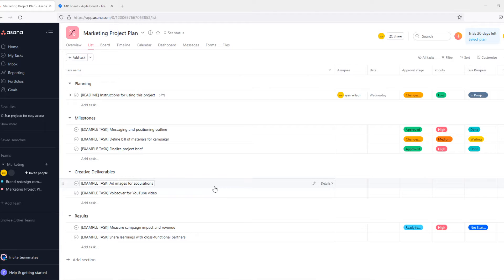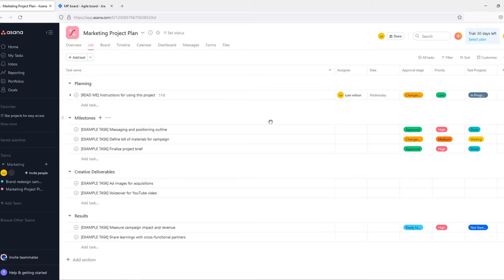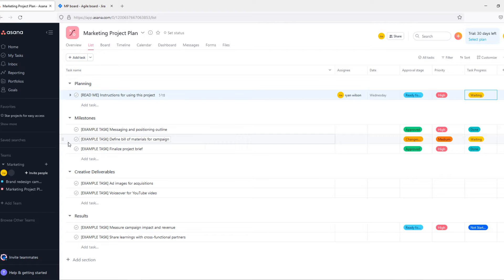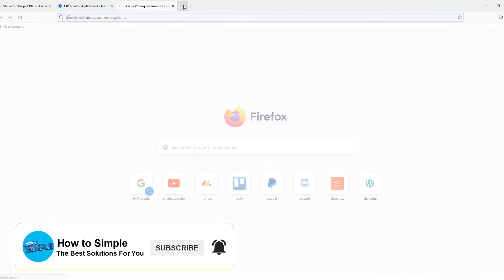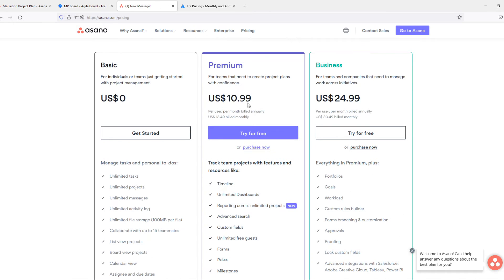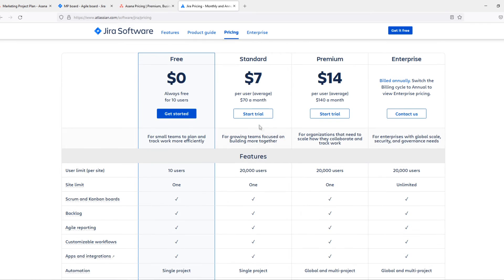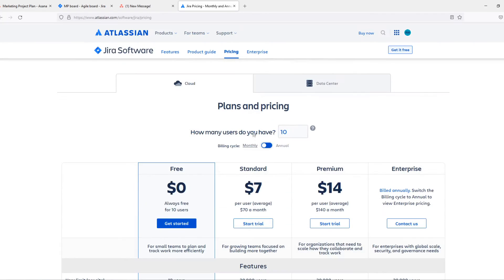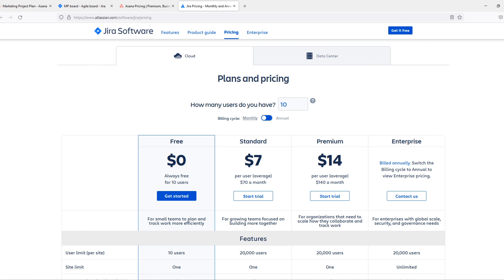Jira vs Asana | Which one Is the Best?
In this video I'll show you asana vs jira. The method is very simple and clearly described in the video. Follow all of the steps in the video, and compare asana vs jira project management tool